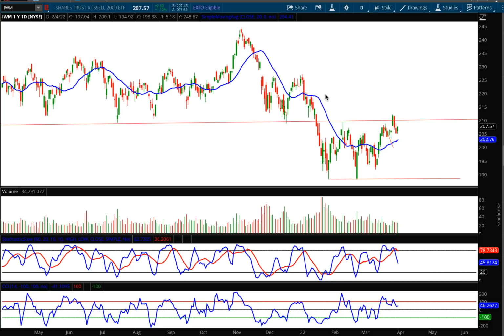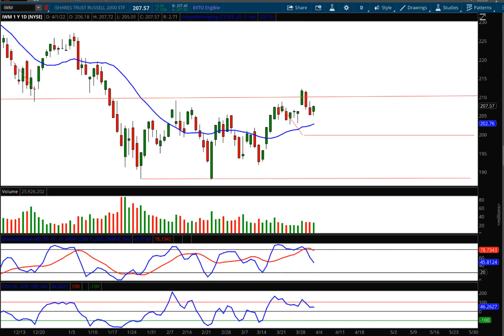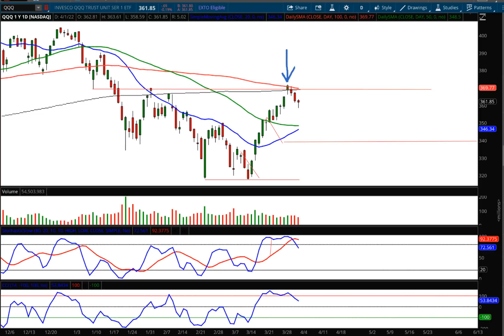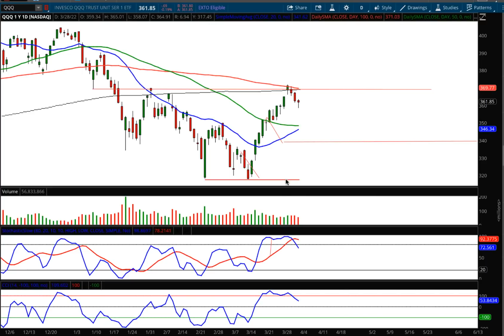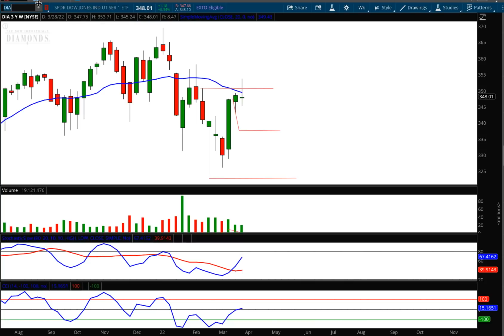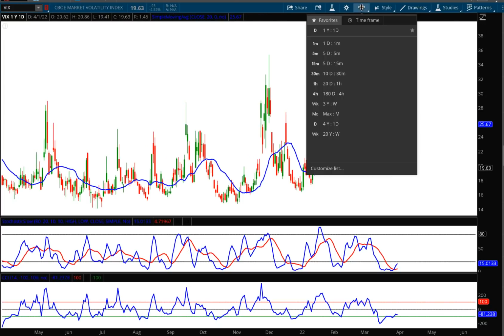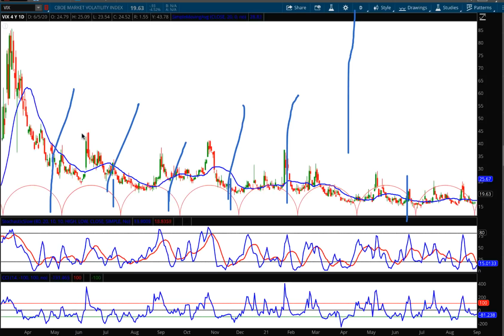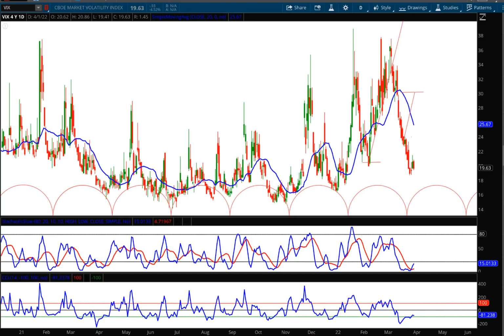Weekly Market Report with AJ Monte CMT April 1st, 2022